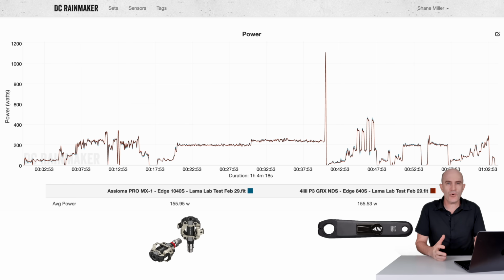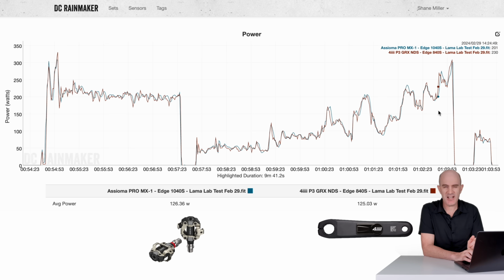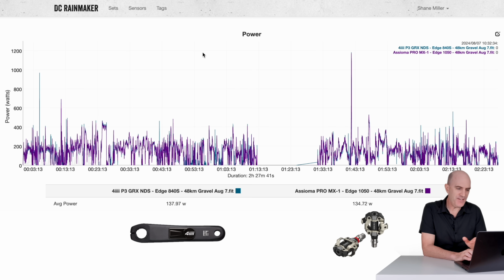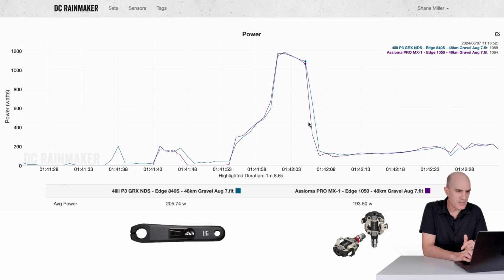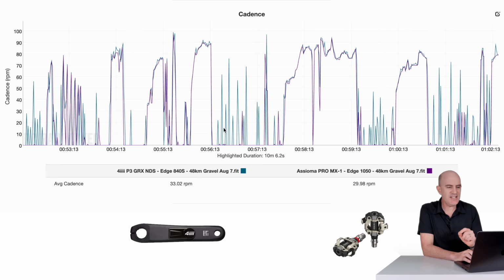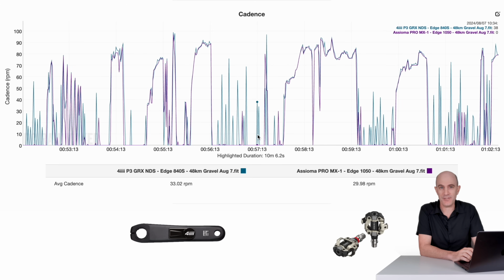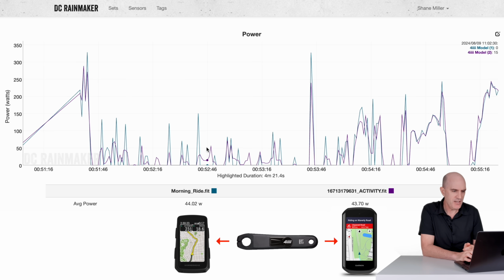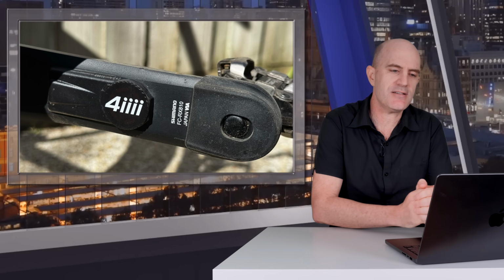4iiii Precision 3+ GRX Gravel Power Meter Has a Small Problem With Gravel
An accurate and reliable power meter is essential for tracking and improving your cycling performance. In this review, I dive into the details of the 4iiii Precision 3+ GRX single sided power meter that stands out for its impressive accuracy while pedalling, but exhibits some inconsistencies when coasting on gravel - the very terrain it should excel on.

Tech Overview - Precision 3+ Power Meter GRX NDS
● Type: Crank Based Power Meter (Shimano Left / Single Sided)
● Wireless Data: ANT+, Bluetooth Smart.
● Battery: 1x CR2032 / 'Up To' 800hrs.
● Power Measurement: Left Power (Doubled), Cadence.
● Power Accuracy: ±1% (Claimed)
● Power: 0-4000W
● Cadence: 30-170RPM (Accelerometer. No magnet required)
● Active Temperature Compensation: Yes
● Waterproofing: IPX7
● Firmware: Upgradable via 4iiii App.
● Weight: 9g Pod.
● Profile: 5.5mm
● Warranty: 3 years.
● Misc:
- Apple Find My Network Compatible
- Terrain Sensing Mode

Video Index:
0:00 Intro
0:52 Precision 3 Timeline
2:08 Technical Specifications
3:09 Price (GRX FC-RX810)
3:21 Installation
3:28 Frame Compatibility
3:51 Observed Issues
4:06 Favero Assioma PRO MX (Comparison Baseline)
4:52 Data Review - Indoor
6:46 Data Review - Outdoor
9:29 Data Review - Recording Device Test
10:12 Data Review - Precision 3+ Pro Dual Test
10:56 Summary and Commentary
 12:25 Wrap Up